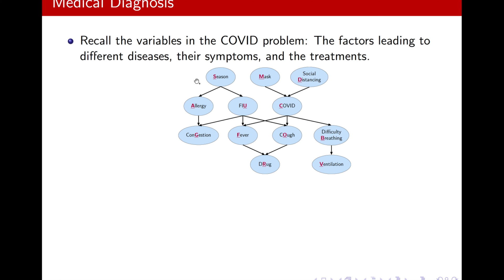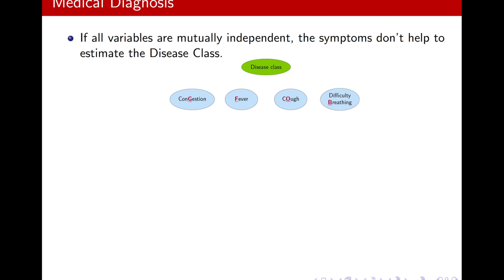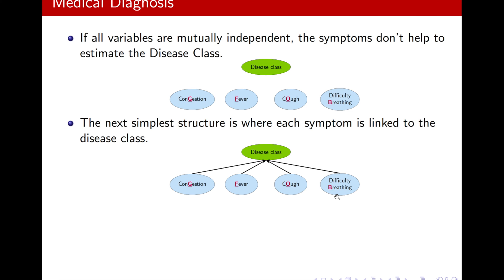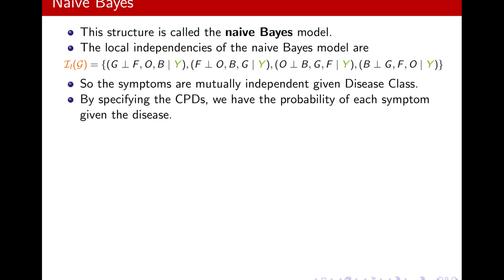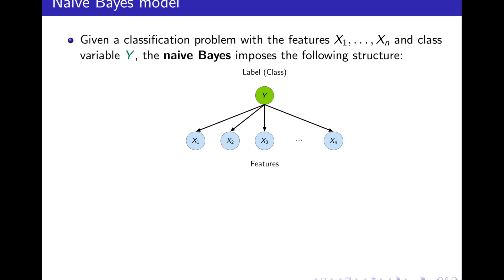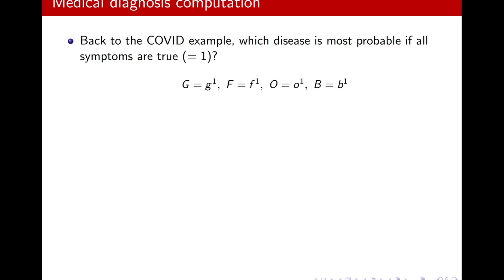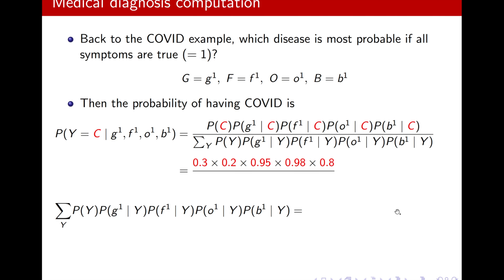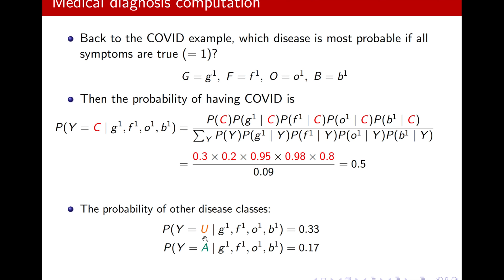Bayesian network representation 9: [bonus] The Naive Bayes Model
00:00 Medical Diagnosis
02:29 Naive Bayes
06:17 Medical Diagnosis computation